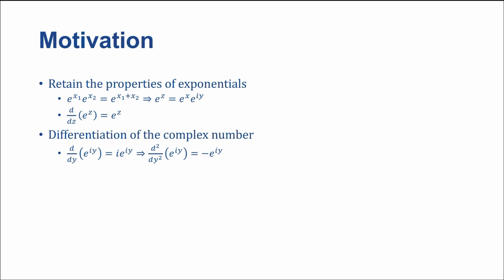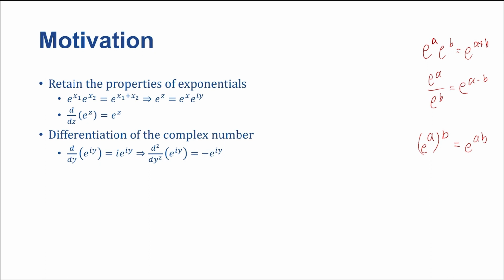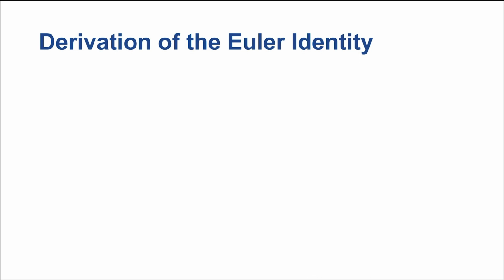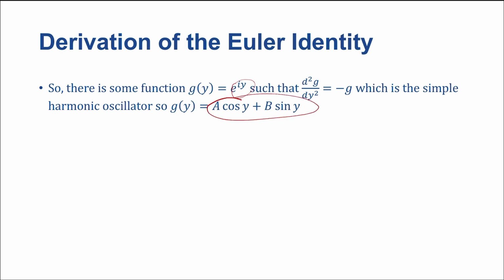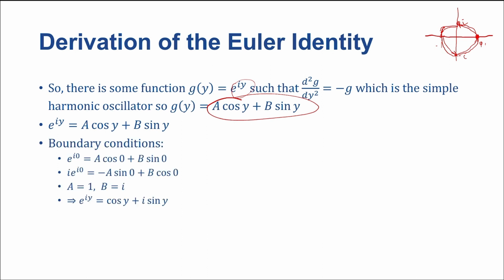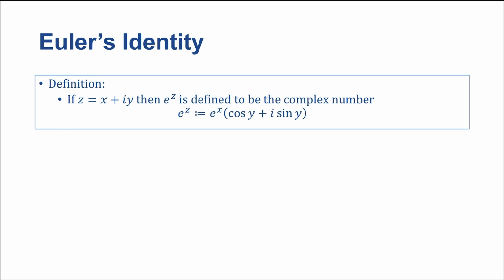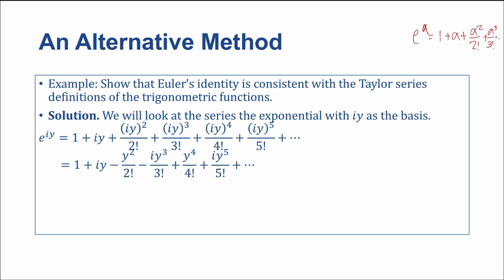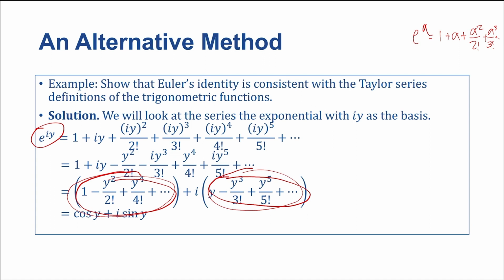The Complex Exponential (CA-6)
We will introduce the exponential and explore the numerous derivations of the Euler identity.

Lecture: The Complex Exponential (6)
Course: Complex Analysis
Unit: Complex Algebra